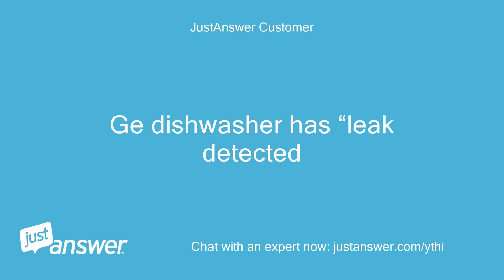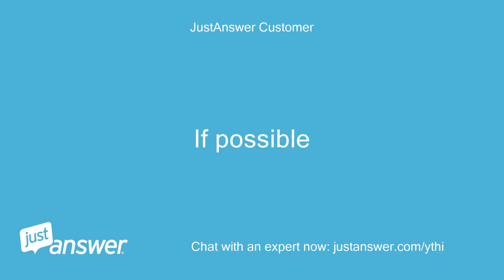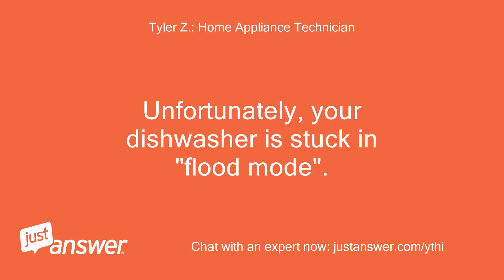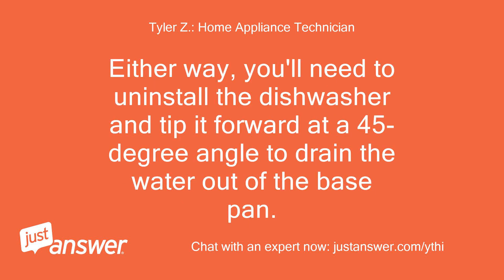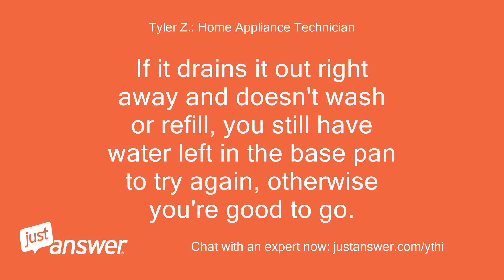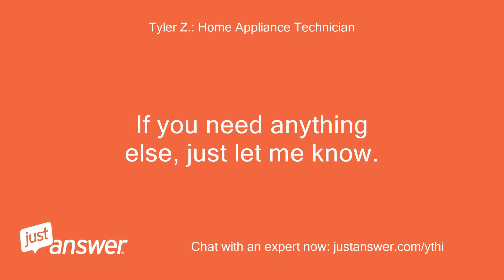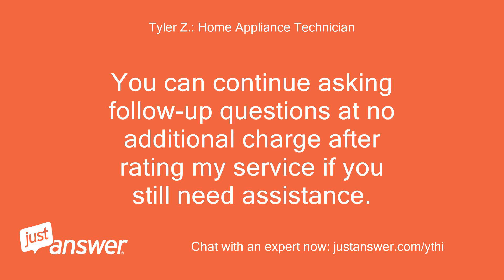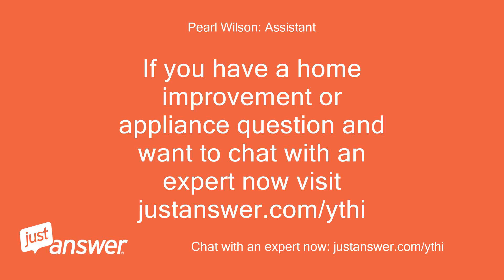Ge dishwasher has “leak detected. PDT750SSF4SS. If possible.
JustAnswer Customer: Ge dishwasher has “leak detected
Pearl Wilson: Assistant: Can you guesstimate how old your GE is?
JustAnswer Customer: PDT750SSF4SS
JustAnswer Customer: If possible
JustAnswer Customer: How to reset
Tyler Z.: Home Appliance Technician: Unfortunately, your dishwasher is stuck in "flood mode".
Tyler Z.: Home Appliance Technician: What that means is that water has worked its way down into the base pan below the dishwasher tub causing the unit to do nothing but drain.
Tyler Z.: Home Appliance Technician: This is normally caused by the drain being clogged or too many suds in the tub causing the tub to overflow a bit.
Tyler Z.: Home Appliance Technician: Either way, you'll need to uninstall the dishwasher and tip it forward at a 45-degree angle to drain the water out of the base pan.
Tyler Z.: Home Appliance Technician: Be sure to put a towel under the dishwasher first so that the water is soaked up in the towel instead of going all over the floor.
Tyler Z.: Home Appliance Technician: Once you've drained all the water out of the base pan, reinstall the dishwasher and pour a gallon of water in the dishwasher.
Tyler Z.: Home Appliance Technician: If it drains it out right away and doesn't wash or refill, you still have water left in the base pan to try again, otherwise you're good to go.
Tyler Z.: Home Appliance Technician: Now if you don't want to do all this work just to get your dishwasher working again and you have time, let the dishwasher just sit unused for a week and the water in the base pan will evaporate as time goes on and the dishwasher will start working again after a week.
JustAnswer Customer: What’s involved with uninstalling the unit?
Tyler Z.: Home Appliance Technician: It’s alsways a custom install so unless you installed it you never know exactly.
Tyler Z.: Home Appliance Technician: Worst case would be if the hoses and power cord isn’t long enough so you have to disconnect those under the sink, turn the breaker off, open the door and remove the mounting screws around the front frame going up into the bottom of your counter top or through the sides into your kitchen cabinets.
Tyler Z.: Home Appliance Technician: Then pull the dishwasher forward
JustAnswer Customer: I’m just going to call service for it.